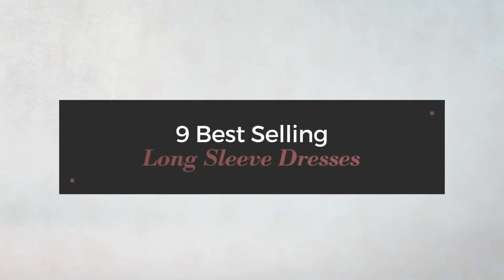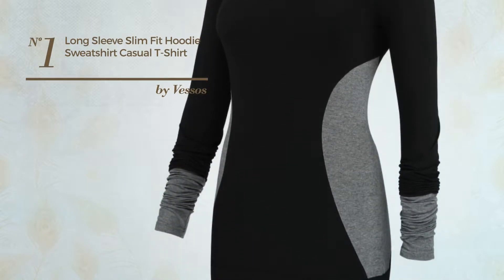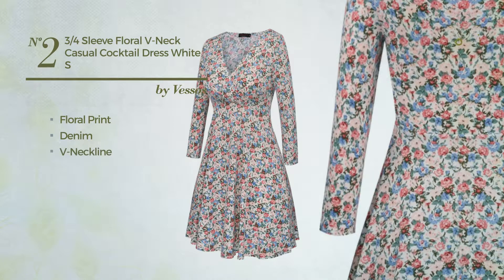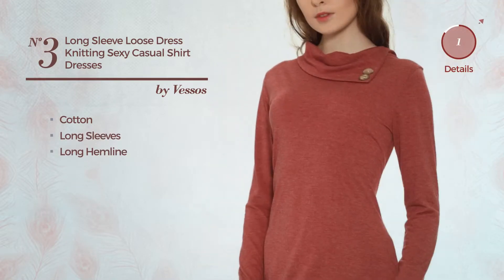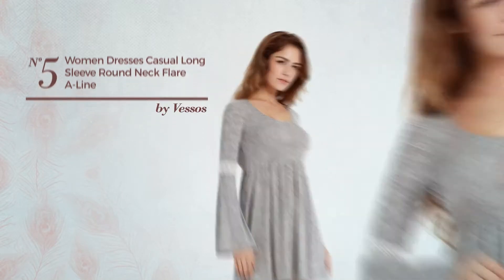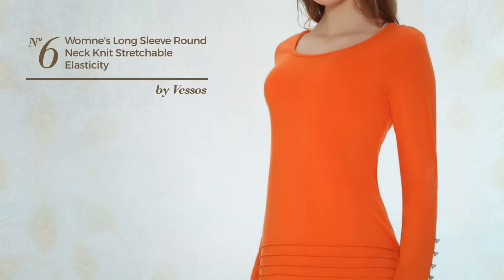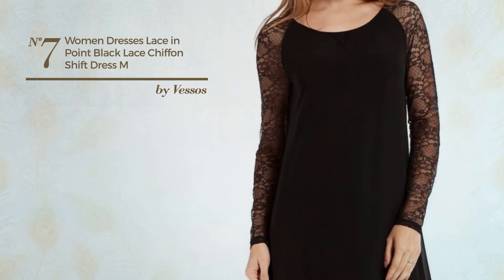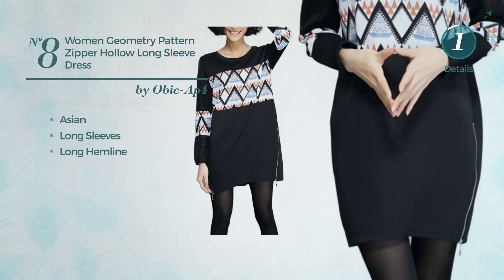9 Best Selling Long Sleeve Dresses By Vessos, Winter 2017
9 Best Selling Long Sleeve Dresses By Vessos, Winter 2017

Shop for Long Sleeve Dresses By Vessos, Winter 2017
VESSOS Women's Long Sleeve Slim Fit hoodie Sweatshirt Casual T-shirt Dresses

Vessos Women's 3/4 Sleeve Floral V-Neck Casual Cocktail Dress White S

Vessos Women's Long Sleeve Loose Dress Knitting Sexy Casual Shirt Dresses

VESSOS Women Dresses Batwing Sleeve Bodycon Tunic Off-shoulder Pencil Dress M

VESSOS Women Dresses Casual Long Sleeve Round Neck Flare A-line Dress L

Vessos Womne's long sleeve Round Neck Knit Stretchable Elasticity Slim Fit Shirt Dresses

VESSOS Women Dresses Lace In Point Black Lace Chiffon Shift Dress M

Women Geometry Pattern Zipper Hollow Long Sleeve Dress

Vintage Women Floral Printed V Neck Long Sleeve Straight Cotton Linen Dress

Try also: Vessos, Obic-ap4